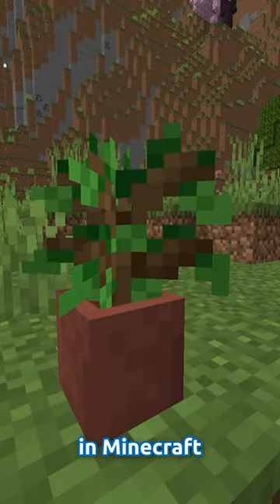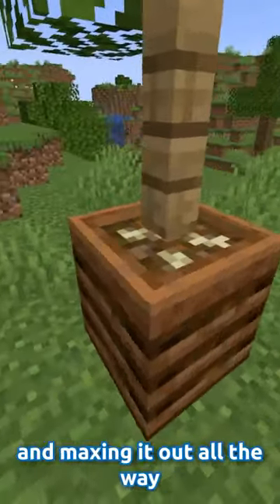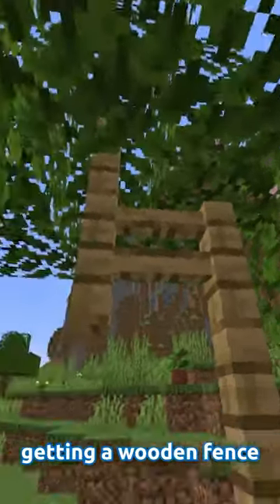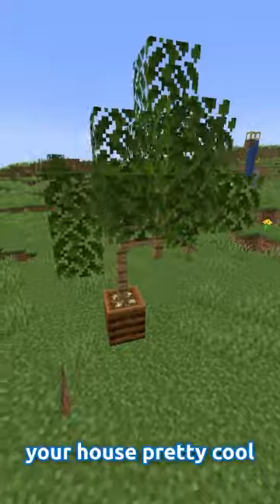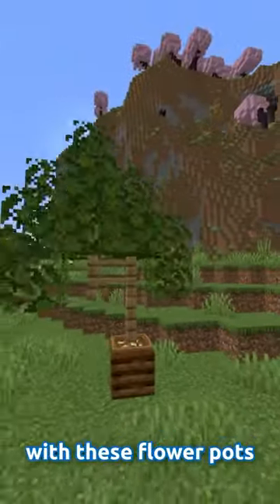A Better Flowerpot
A Better Flower Pot